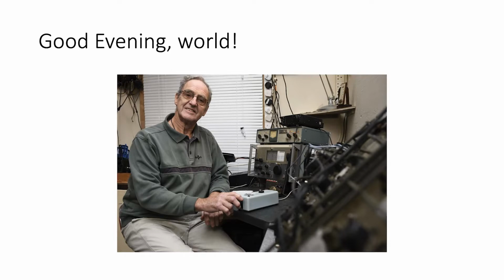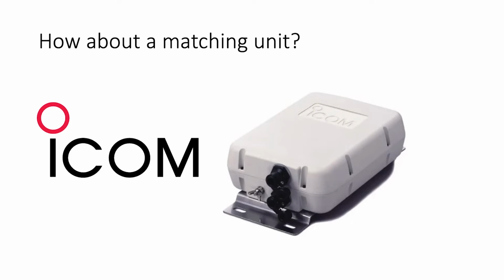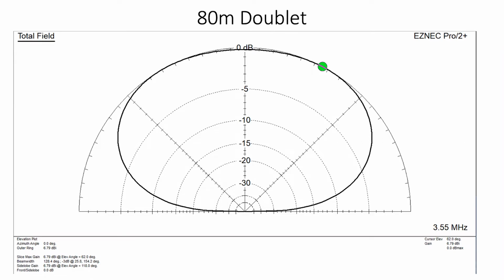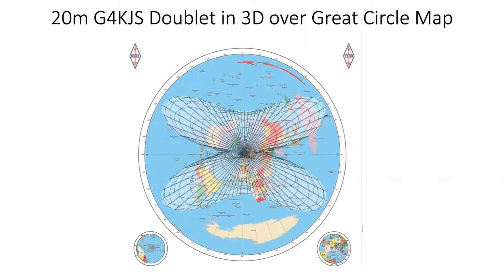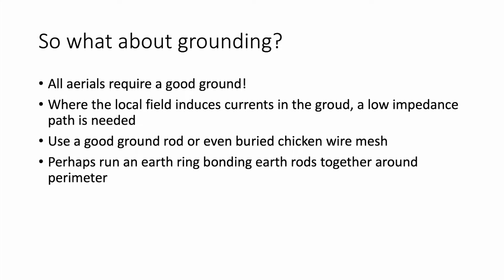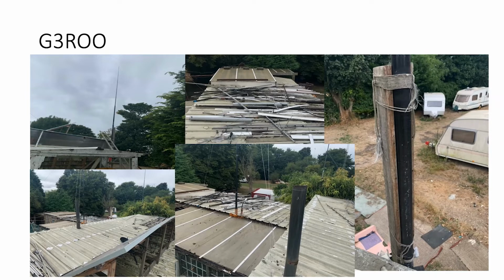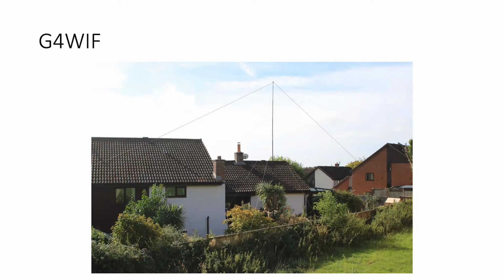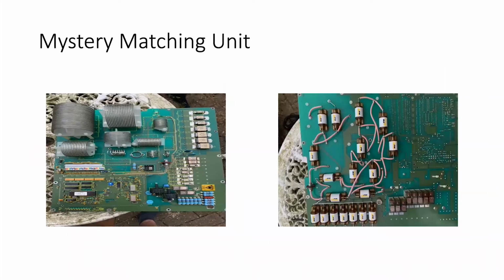Evening with G3ROO on Aerial designs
Ian Keyser - G3ROO - talks about antennas using computer aided design software. He has a wealth of knowledge which he shares with us all.